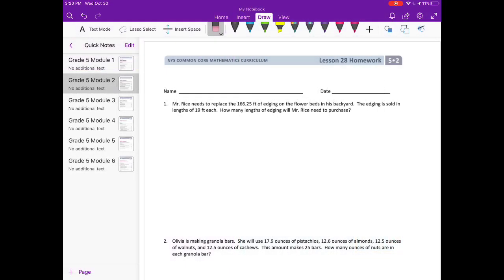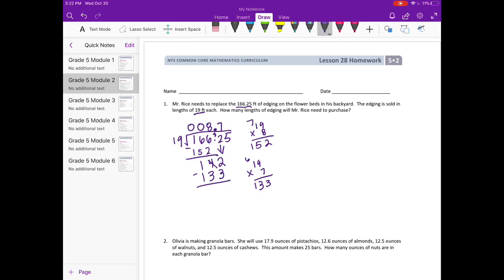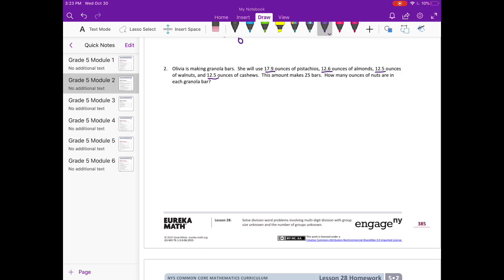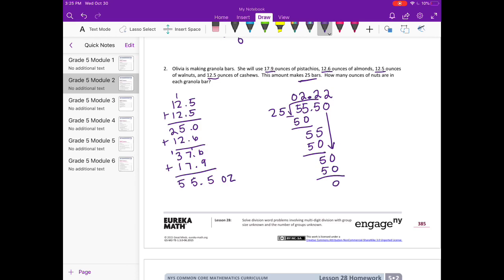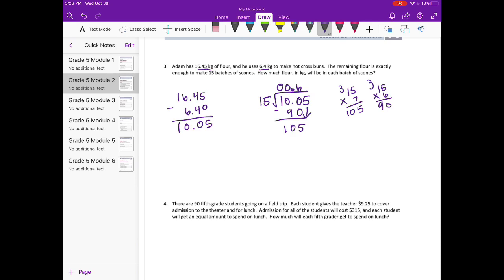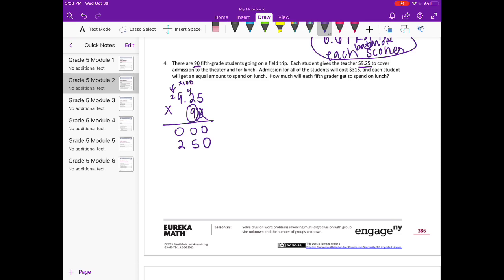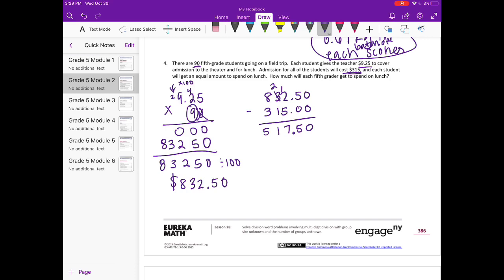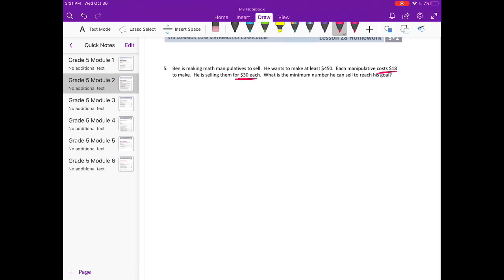Engage NY // Eureka Math Grade 5 Module 2 Lesson 28 Homework